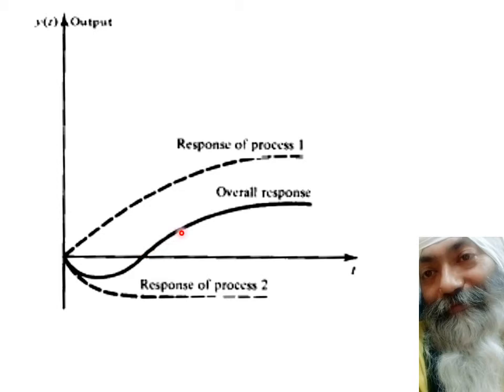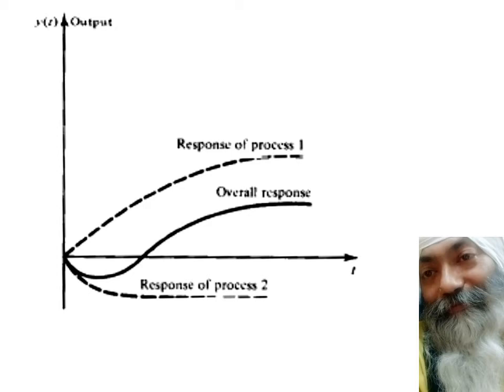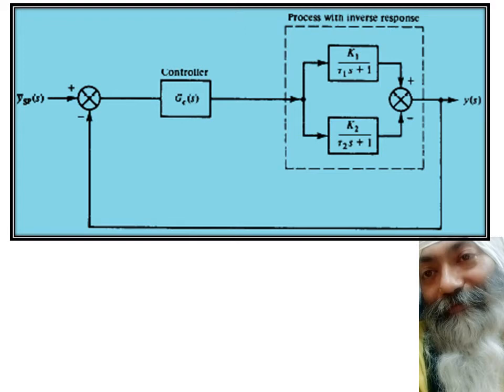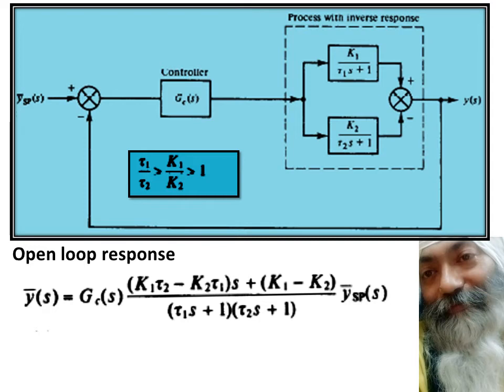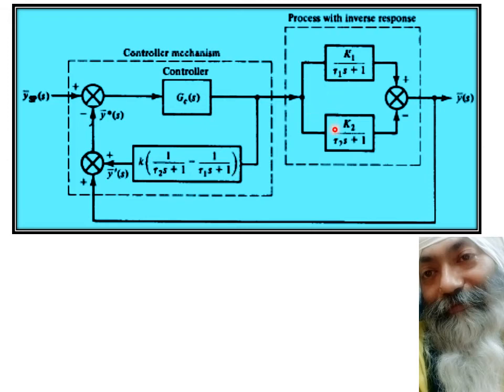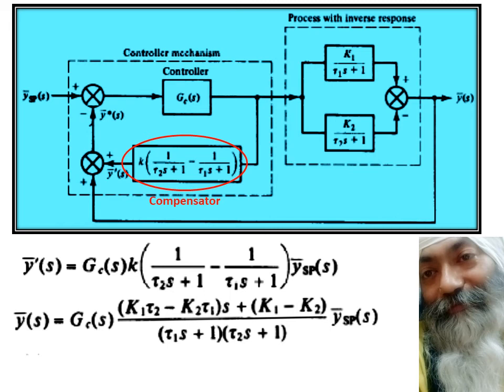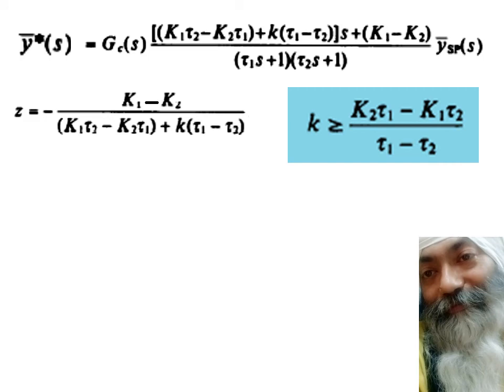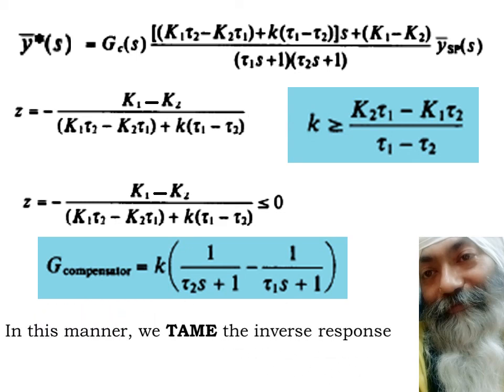Taming Inverse Response - II